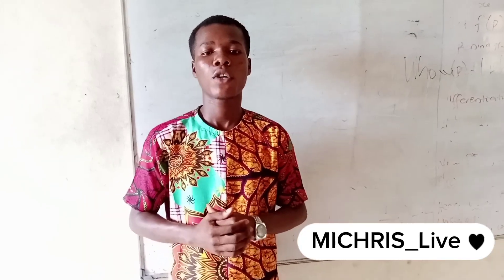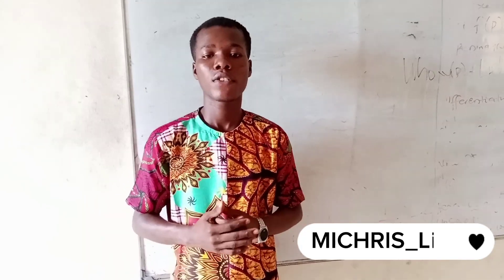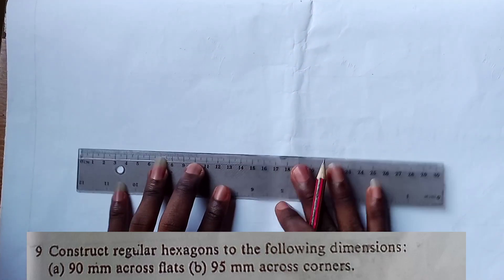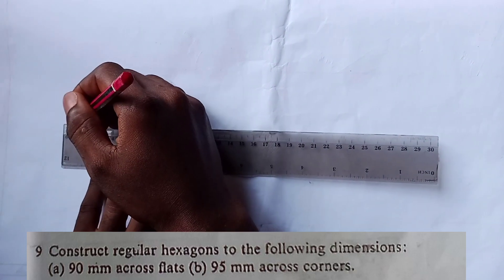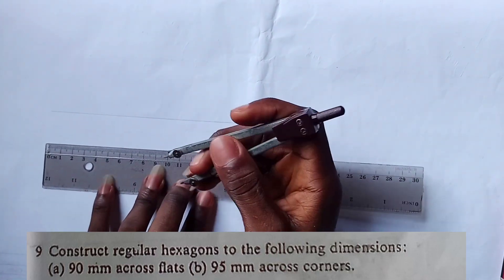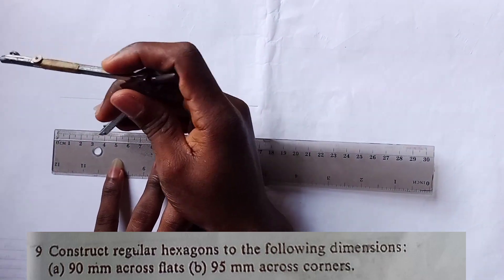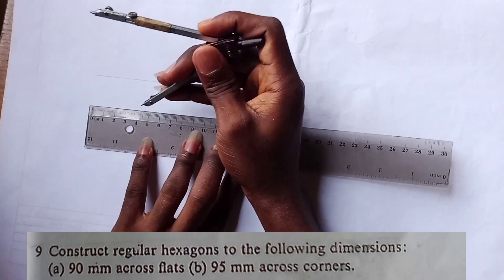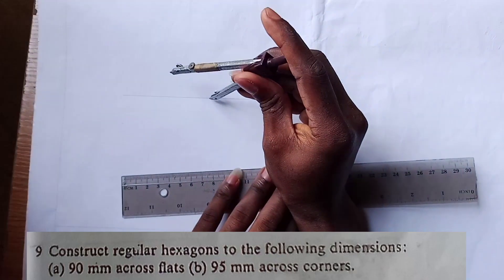Geometric construction QUESTION 9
Construct regular hexagons to following dimensions:
a) 90 mm across flats
b) 95 mm across corners.